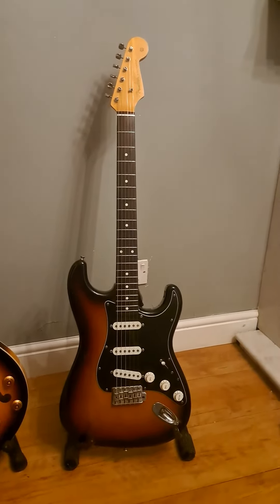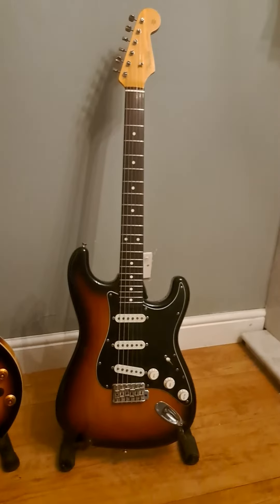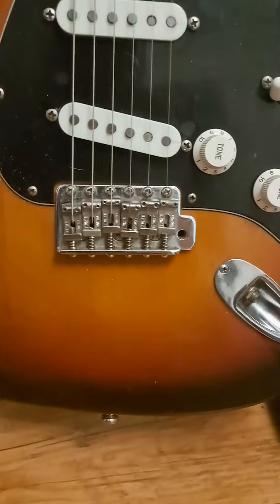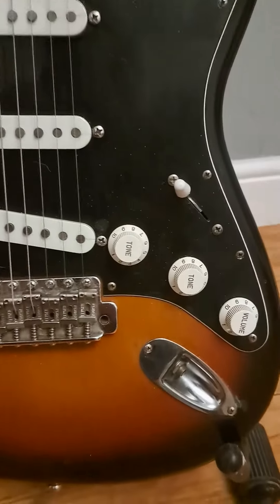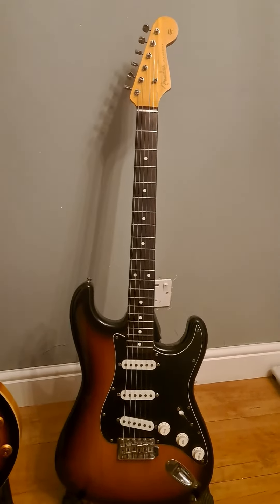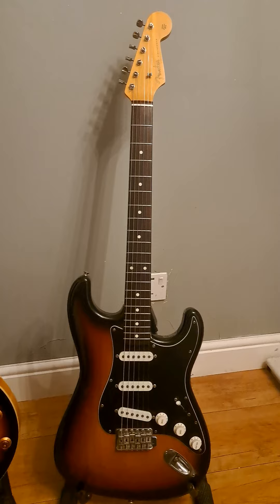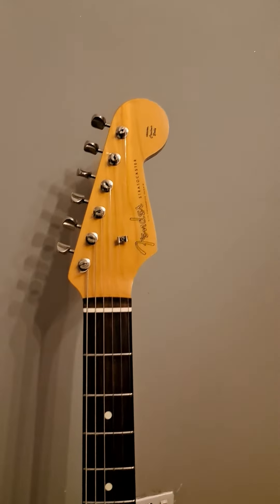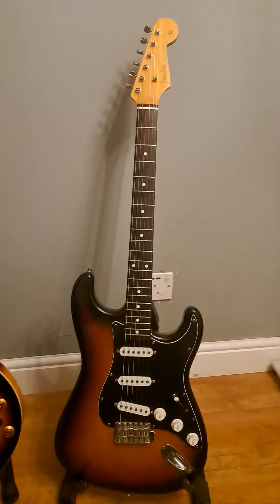Fender Stratocaster 94 non export domestic MIJ ST62TX volume pot relocation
Thought I'd show you my
Fender Stratocaster 62 reissue  made in japan non export domestic 3 tone sunburst nitro finished
originally came with a nitro scratchplate I've just changed to black scratchplate relocating the volume pot to bottom tone position as keep turning volume down mid gig .
this came from the legendry fugi gen factory in 1994 this model  came after the fabled Squire JV circa 82 to 84 and after the SQ series .These versions weren't supposed to leave Japan due to the superior quality as Fender diddnt want it to conflict with the new factorys usa models on offer .
There are quite a few mij models differing in quality some have jap hardware differen woods poly finish etc . This one has all american hardware pickups selector pots etc cloth wired texas specials pick ups factory  standard hence the TX owned around 18 years its my go to gigging guitar keeps in tune sounds great as well . i bought it on the bay titled just as a mij strat obliviously the seller didn't know what he'd  got neither didvi until i stripped it and ipon deliver i couldnt believe it I'd heard about these non exports so did all the research full strip expert appraisal and realised what id got wow .this is for all you strat Anoraks like me.
Enjoy your stratocaster